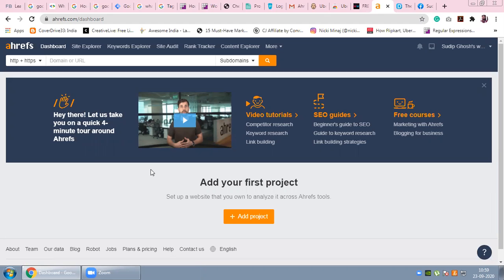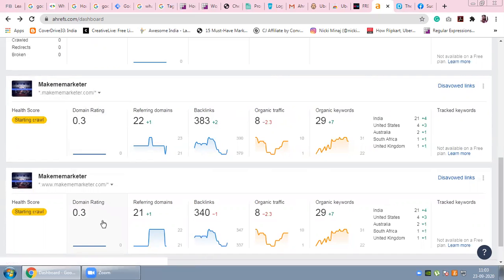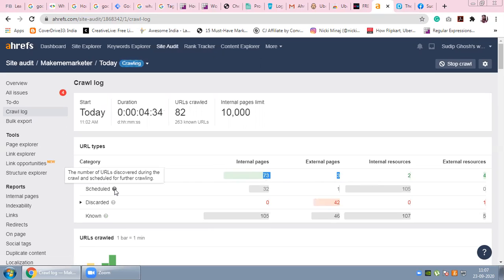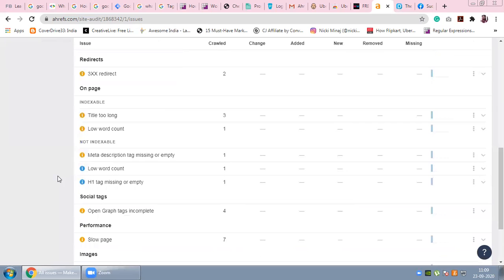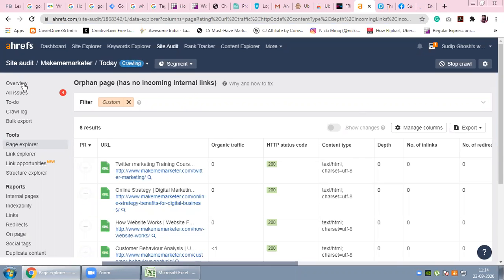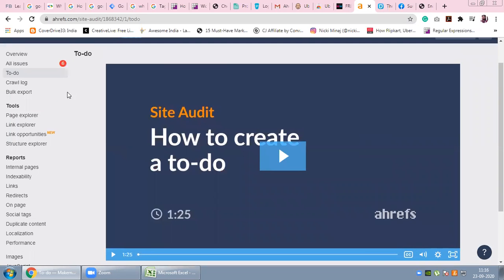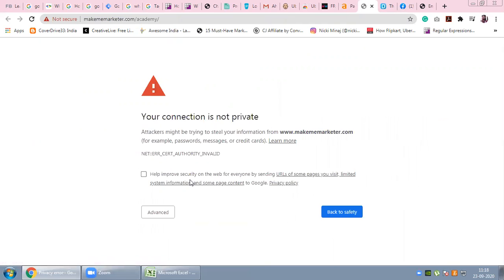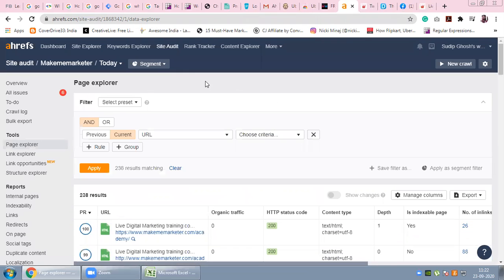Ahref Webmaster Tool vs Google Search Console - Which is Better?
Ahref Webmaster Tool is a free webmaster tool where we can add our website and find required SEO analysis report for free as like Google Webmaster or Search Console.

Ahrefs Webmaster Tools - Browse your website's backlink data, collected by the industry's favorite third-party backlink crawler. Get actionable insights from your inbound and outbound link profiles with a variety of user-friendly reports and filters.

Google Search Console - Search Console tools and reports help you measure your site's Search traffic and performance, fix issues, and make your site shine in Google Search results.

According to me, Ahref Webmaster Tool vs Google Search Console Tools is not exactly comparable because Google search console gives information on how your site is performed on Google itself and how Google sees your website.

In order to perform advanced SEO, professionals require Ahref Webmaster Tool which will help them to grow better than a competitor.

Instructor-Led practical digital marketing training

Makememarketer.com provides 1:1 Instructor-Led practical digital marketing training for job seekers and business owners. Our digital marketing training mission is bridging training and job gaps where people just learn digital theory, not practical marketing. Each Digital Marketing module is led by an instructor. We conduct our class through whiteboard explanations, videos, interactive sessions, live projects, and real-time Q&A during and after the course. We provide end to end digital marketing training program from basic to advanced level along with placement assistance.

Address - Devigarh, Bijoli Park, Madhyamgram Kolkata, Pin Code - 700129

Keywords/ Tags